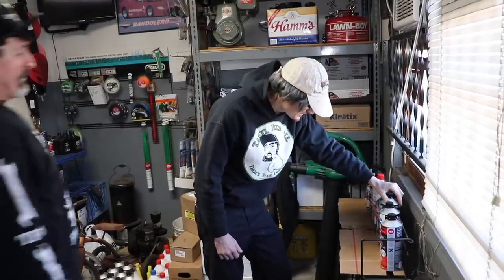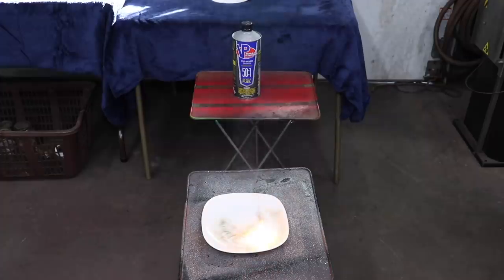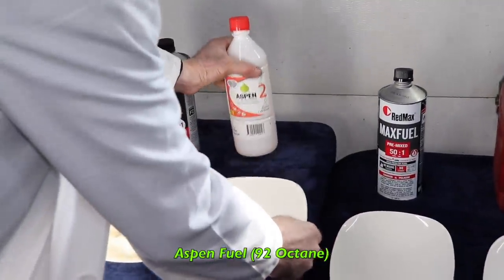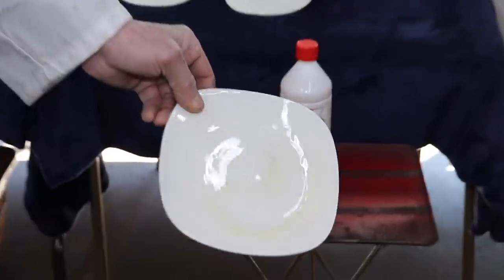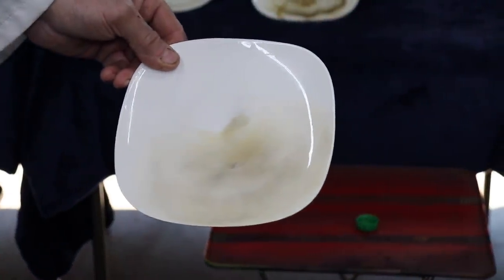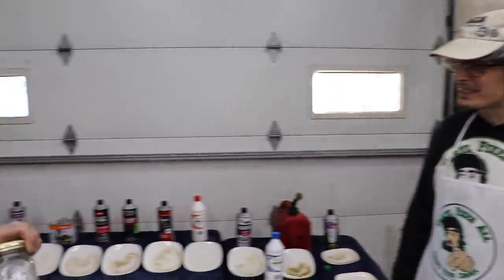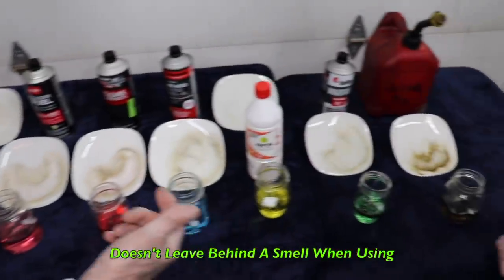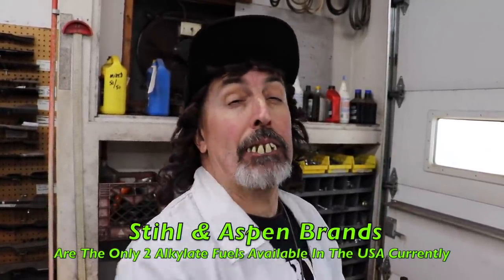Ever Heard Of This Stuff Aspen Fuel?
Taryl was informed about Aspen alkylate fuels so we decided to look more into it and found the results speak for themselves regarding engineered fuel. This stuff burns cleaner and is better for your equipment and it minimizes the user’s exposure to harmful exhaust emissions. Since the oil is biodegradable, it's better for the environment as well. There's only 2 alkylate fuels available on the US market currently with the other being Stihl brand (also used in this video). The difference? Besides being biodegradable and burning cleaner the price tag is also a lot cheaper than the Stihl brand. Just passing along another quality product for storing your equipment long-term or if you want to burn better fuel in your equipment.

You can email ASPEN here if you have any questions: info@aspenfuels . com
Here's a dealer locator to help track down ASPEN near you:

Pick up YOUR Taryl Apparel Here! (Shipping Worldwide)